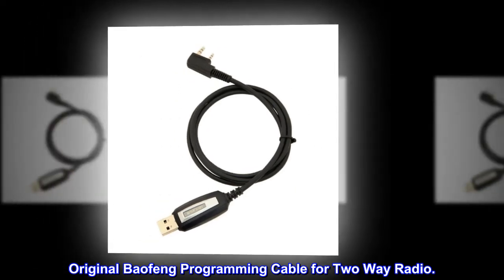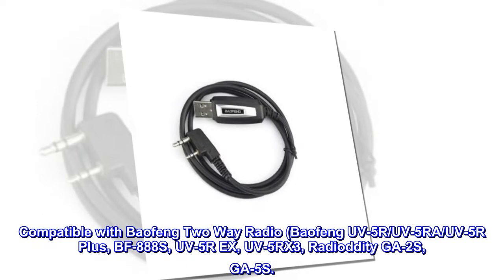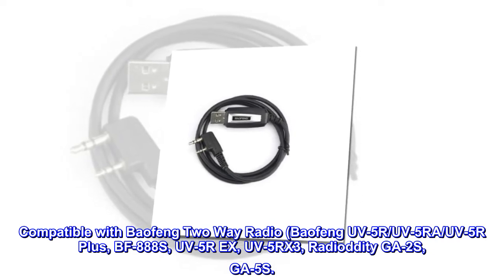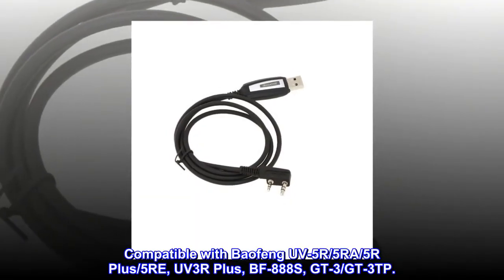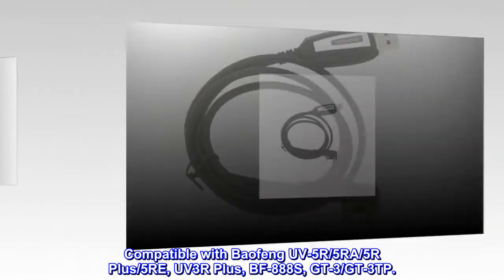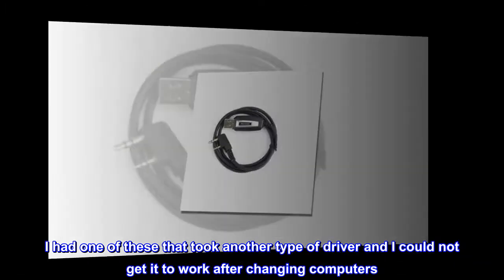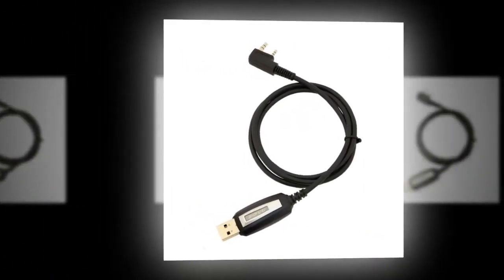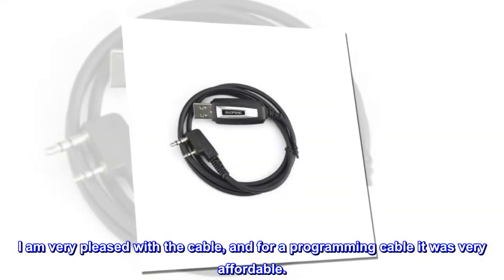Baofeng Programming Cable for BAOFENG UV-5R/5RA/5R Plus/5RE, UV3R Plus, BF-888S, 5R EX, 5RX3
Original Baofeng Programming Cable for Two Way Radio.
Support Window 10, Windows 7, 64 Bit System; Not Support iOS System: Mac OS X、OS X、macOS.
Compatible with Baofeng Two Way Radio (Baofeng UV-5R/UV-5RA/UV-5R Plus, BF-888S, UV-5R EX, UV-5RX3, Radioddity GA-2S, GA-5S.
In new Cable package, the CD might not included please contact the seller to download the Installation Guideline.
Support Windows 7, 64 Bit
Compatible with Baofeng UV-5R/5RA/5R Plus/5RE, UV3R Plus, BF-888S, GT-3/GT-3TP.
Worked great for UV-5R
I am a 2-way radio Tech in Tucson. I had one of these that took another type of driver and I could not get it to work after changing computers. I ordered this one and on my Win-10 computer it worked with no added driver. It came with a mini CD disk with drivers, but I didn't need to use the disk. It has a USB CH340 chip set in the cable and it just worked. I used CHIRP to program the Baofang UV-5R. I am very pleased with the cable, and for a programming cable it was very affordable.